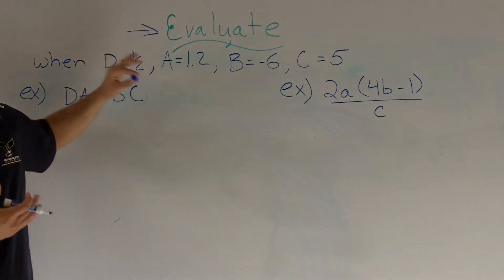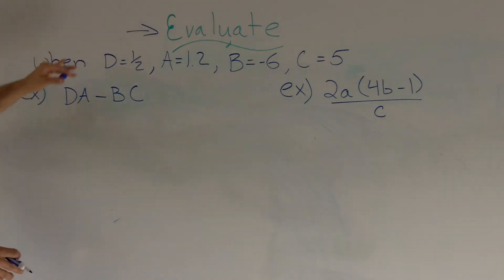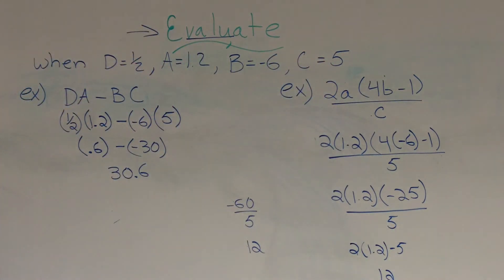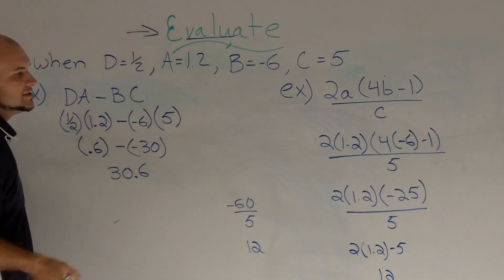Evaluating mathematical expressions